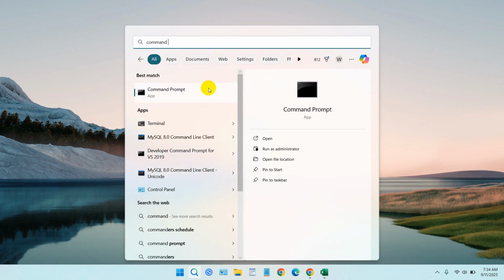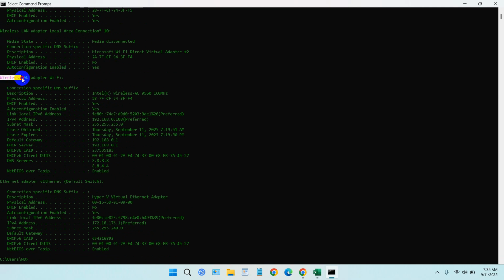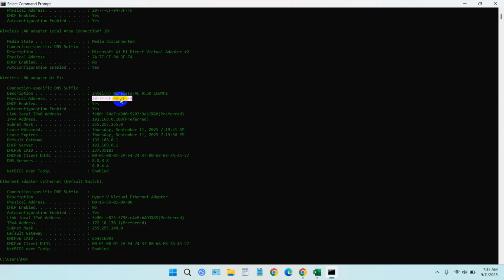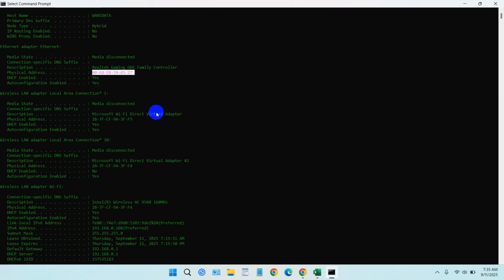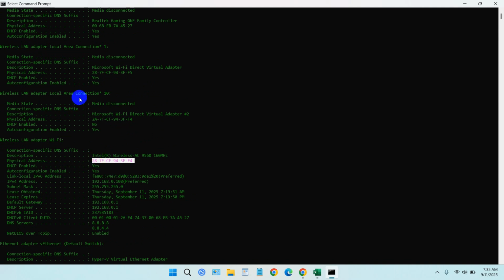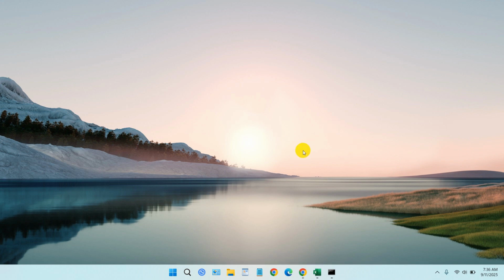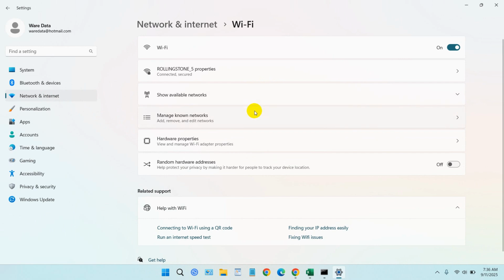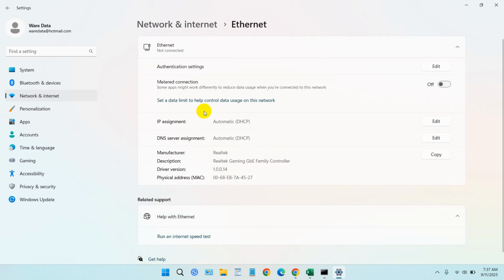How to Get Mac Address of Laptop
Mac Address is quite important information and is used as identification. There are two ways to see the MAC address on a laptop, as shown in this video.